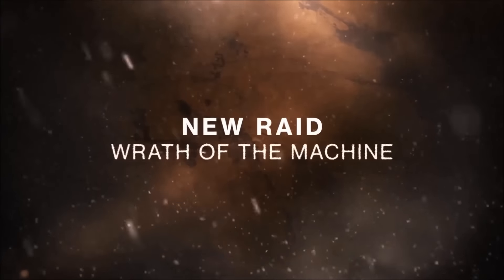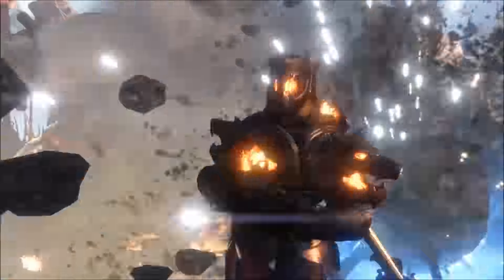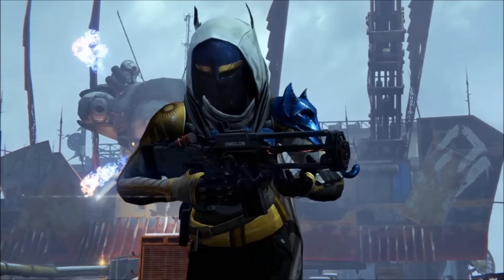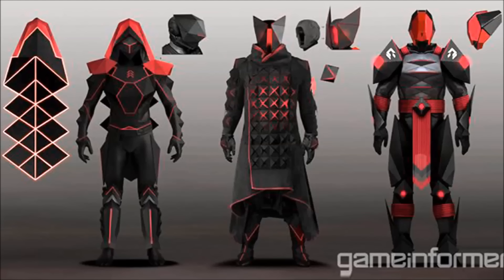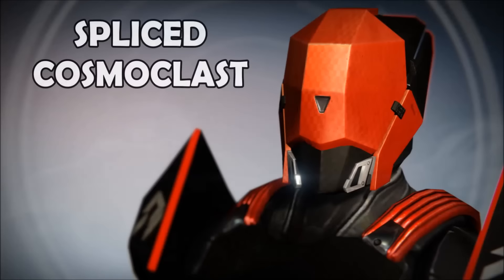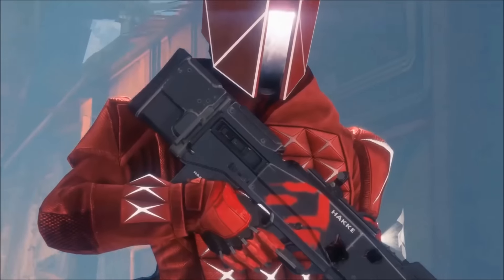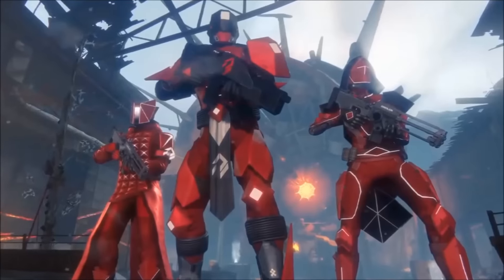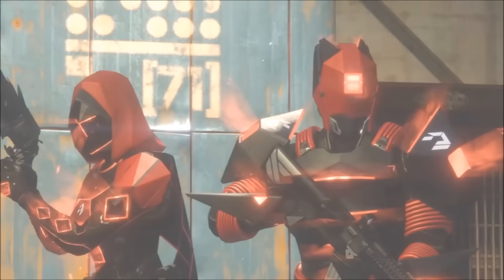Destiny - RAID GUNS! RAID ARMOR! RAID INFO!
Rise of Iron Raid info! Armor! Guns! Gameplay!